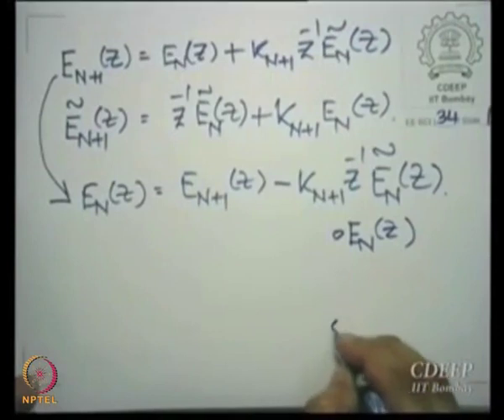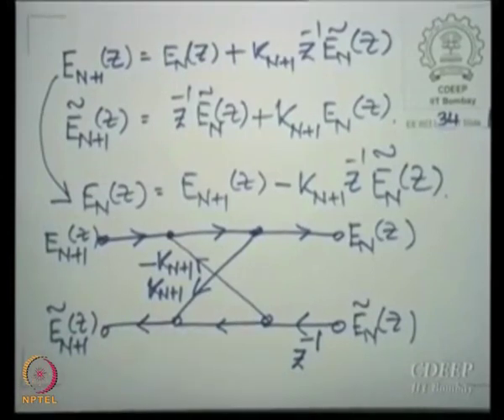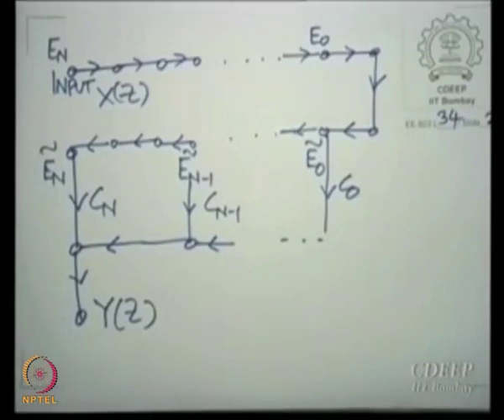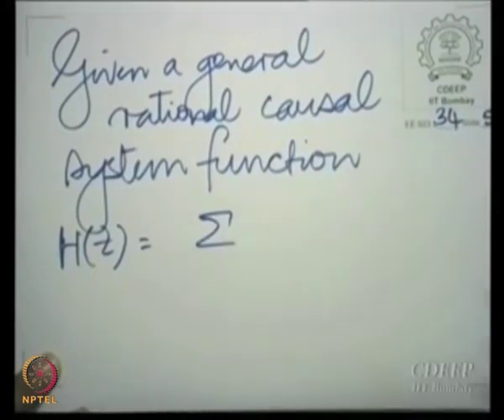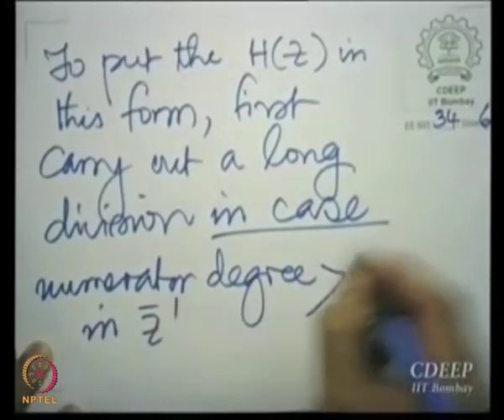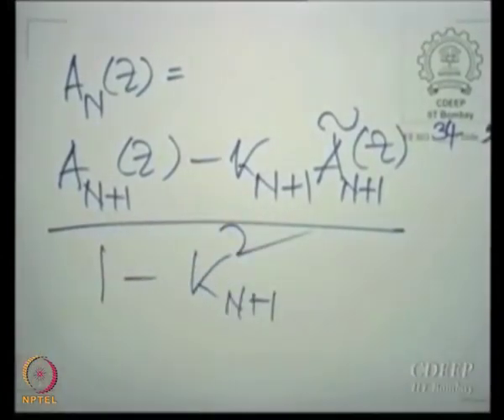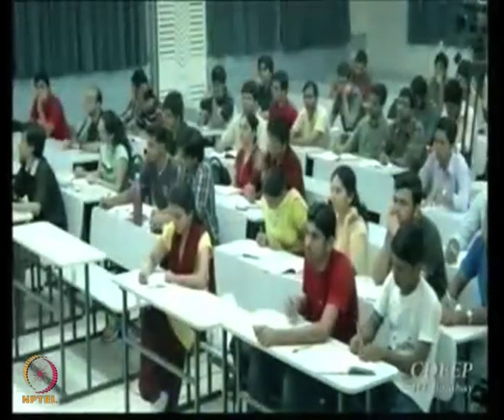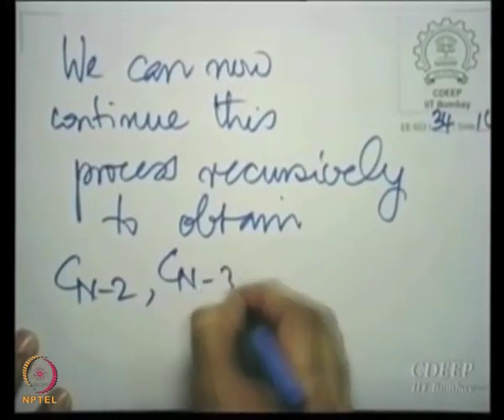Lecture 34A: Lattice structure for an arbitrary rational system